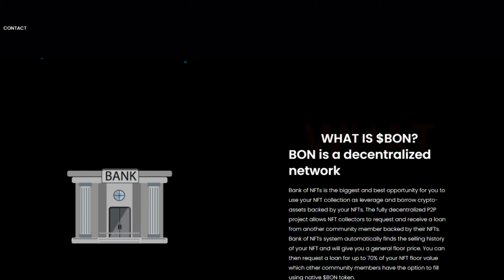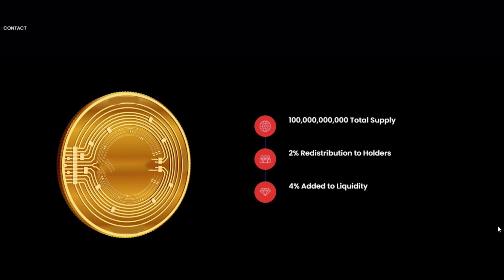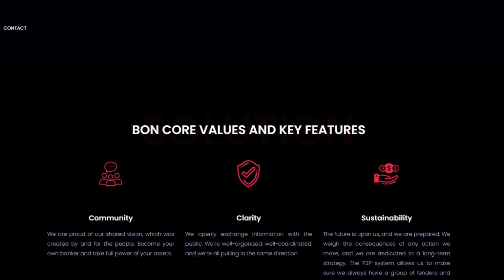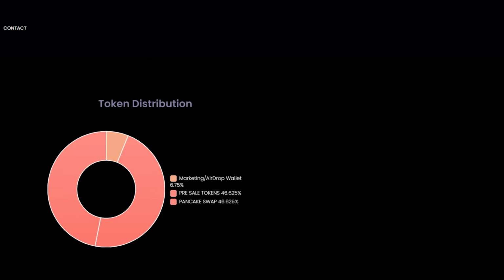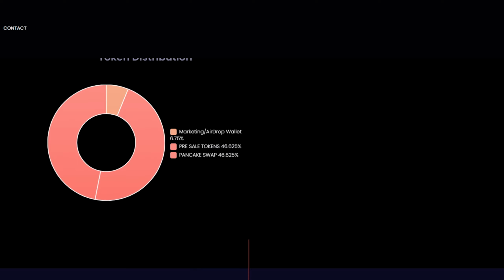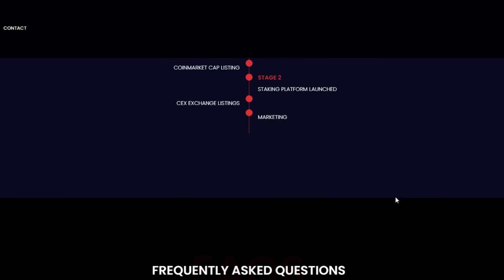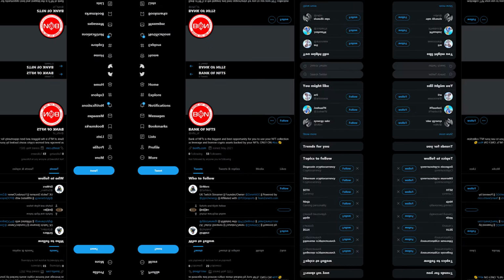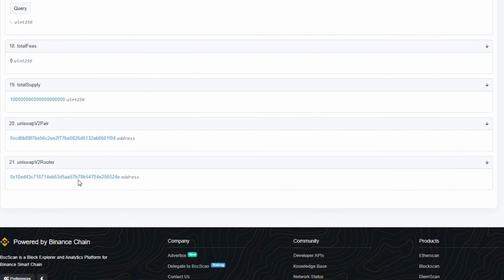How to Buy Bank of NFT's Token - Step by Step How to BUY $BON Token via Pancake Swap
🚨AIRDROP 🚨 PRE-SALE 🖼🏦 Bank of NFTs is the biggest and best opportunity for you to use your NFT collection as leverage and borrow crypto assets backed by your NFTs. The fully decentralized P2P project allows NFT collectors to request and receive a loan from other community members, backed by their NFTs. Bank of NFTs system automatically finds the sell history of your NFT and will give you a general floor price. You can then request a loan for up to 70% of your NFT floor value which other community members have the option to fill.

TOKENOMICS:

$BON TOKEN
🖼100,000,000,000 (100 BILLION) TOTAL SUPPLY
🔐LIQUIDITY LOCKED UNTIL 2099🔐

TAX

📈 4% AUTOMATIC LIQUIDITY ADD
♻️2% REDISTRIBUTION TO ALL HOLDERS

IMPORTANT LINKS 💻

💙 USE CODE FXLASH 💙